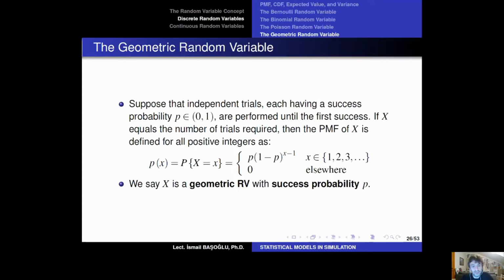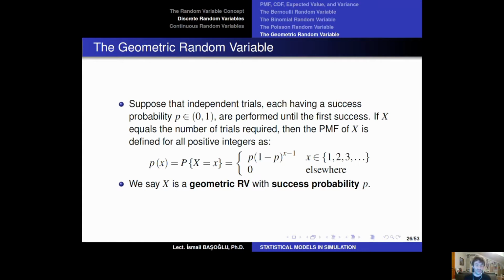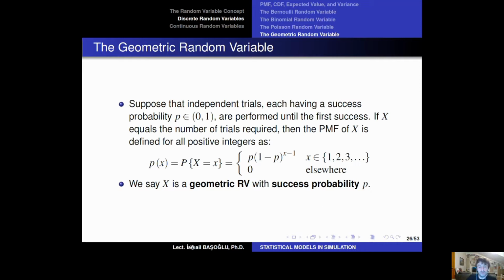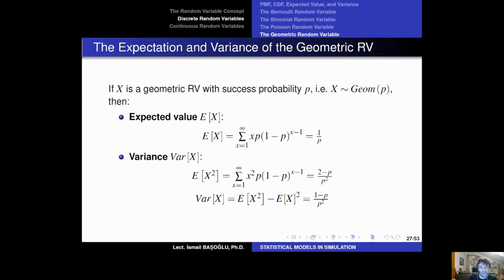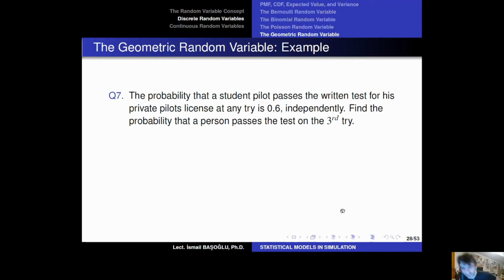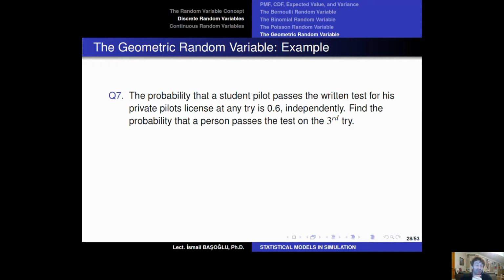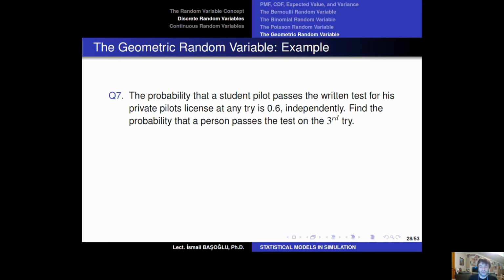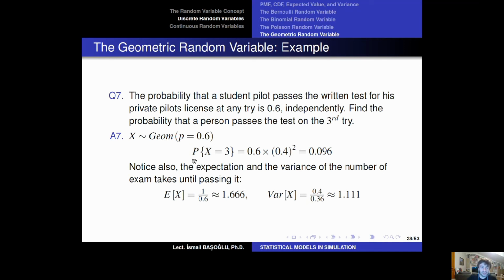Simulation Modeling 18 Geometric Distribution